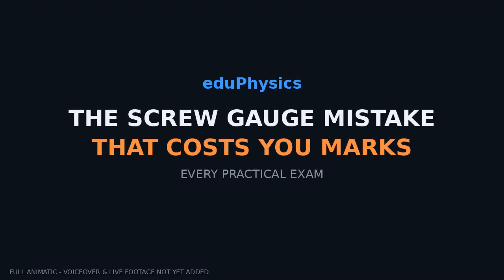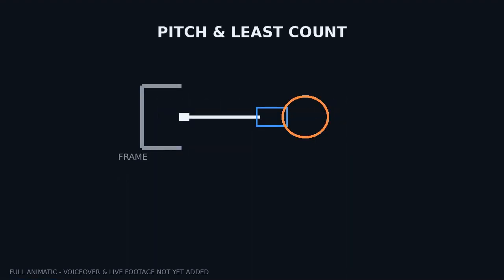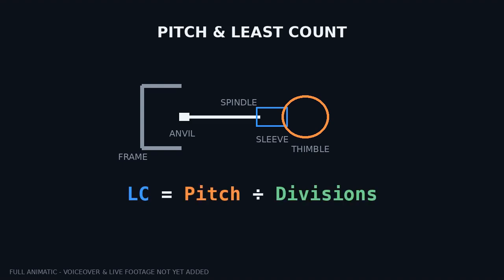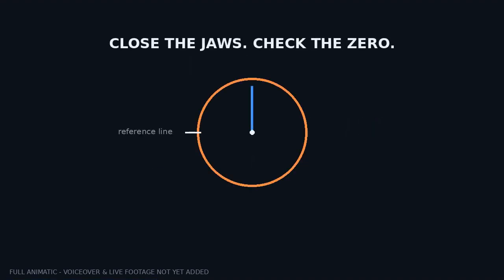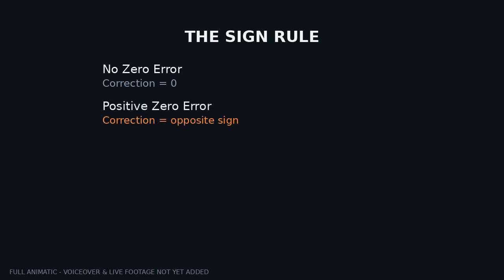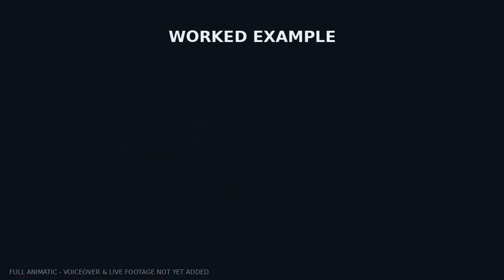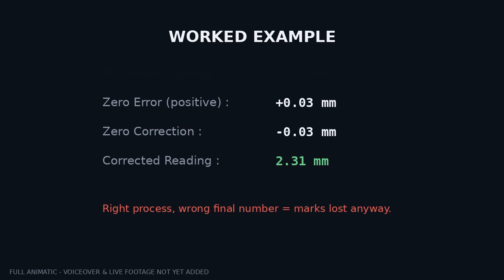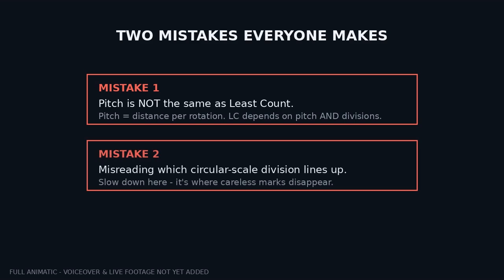The Screw Gauge Mistake That Silently Costs You Marks Every Practical Exam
The one sign-rule mistake that quietly costs marks in CBSE Physics practicals: zero error vs. zero correction, pitch, least count, and a full worked numerical.

Based on eduPhysics' Screw Gauge Master Hub — construction, formulas, zero error, practical measurement, and NEET-level practice questions in one place.

Chapters:
0:00 The Hidden Mistake
0:30 Pitch & Least Count
1:15 Zero Error vs. Zero Correction
2:15 Worked Example
2:45 Two Common Mistakes
3:15 Where to Practice More
3:45 The One Rule